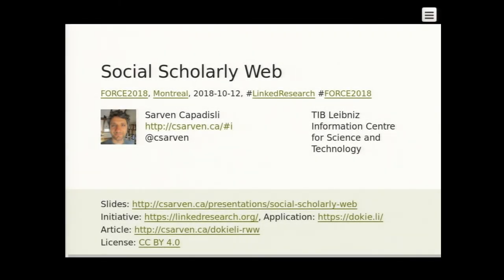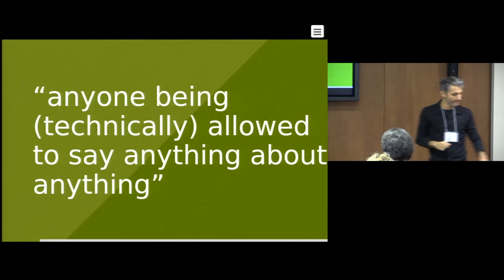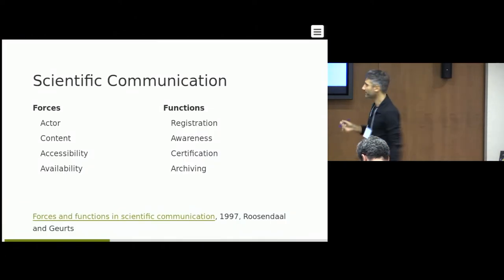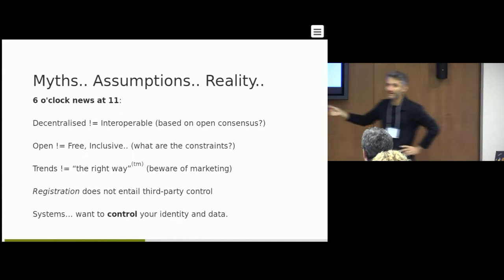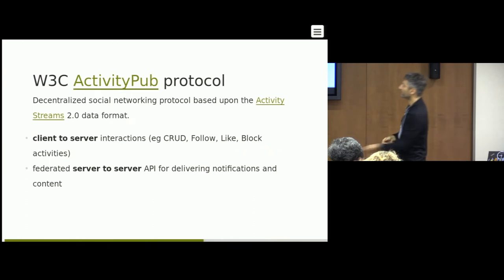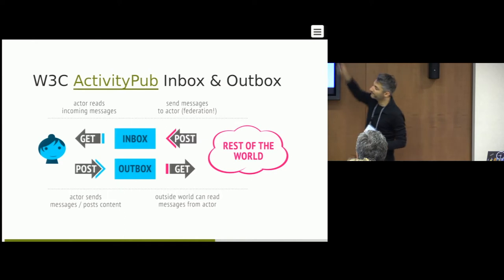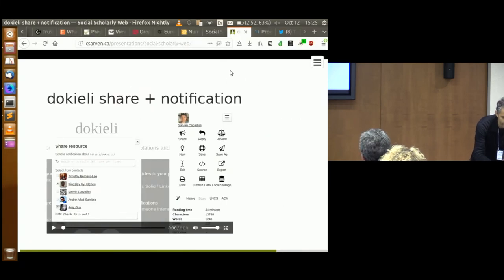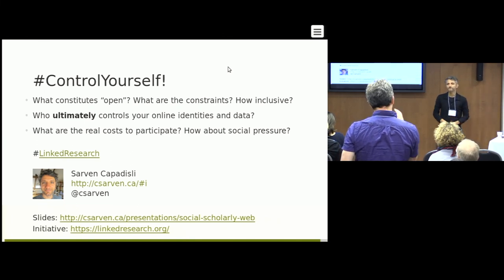Social Scholarly Web - Sarven Capadisli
In this talk we will discuss the realisation of a social scholarly information space that is completely driven by autonomous and interoperable open Web standards. What are the effects and artefacts of such a paradigm? How is it different than the plethora of existing services and platforms? Why would a researcher-centric approach to scholarly communication be desirable? initiative and the tooling.